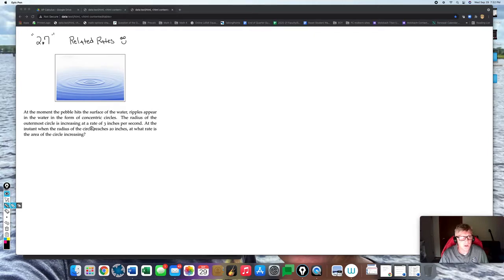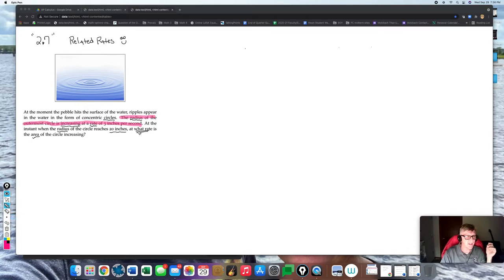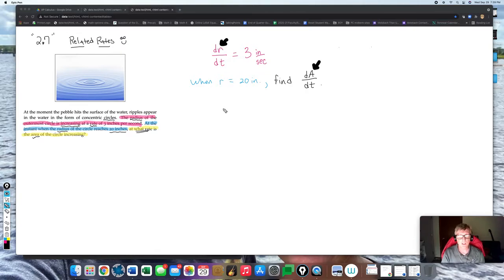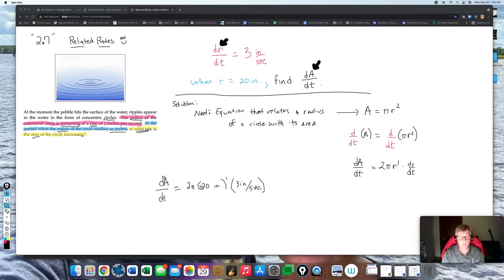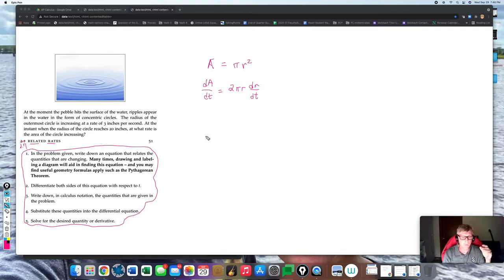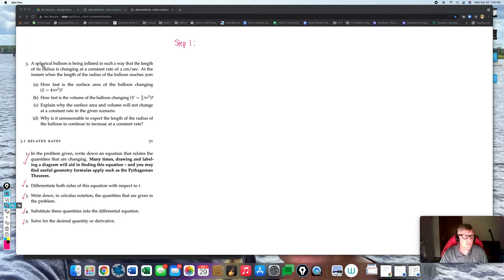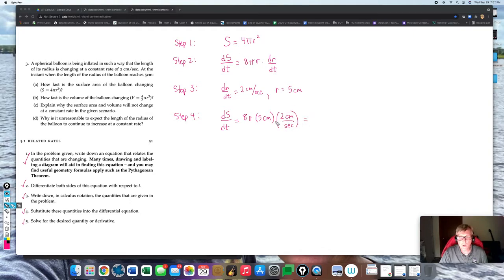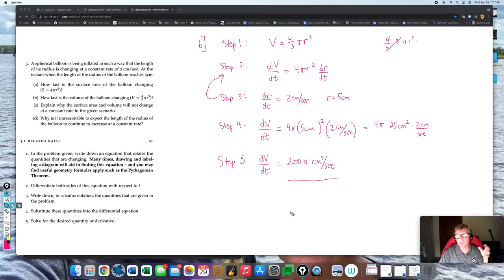Calculus 1: Related Rates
Some strategies and examples of related rate problems for Calculus 1.